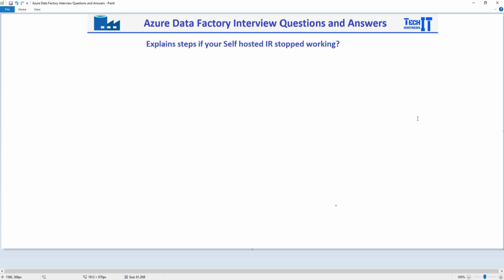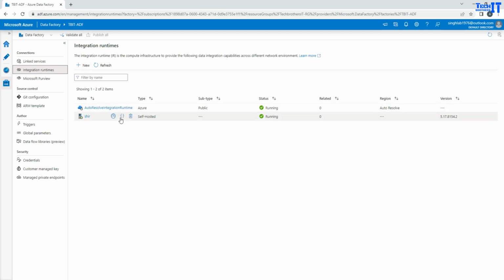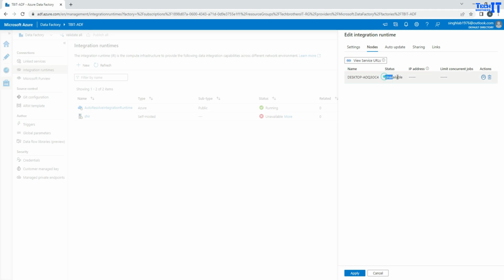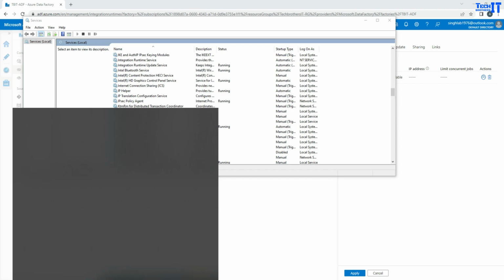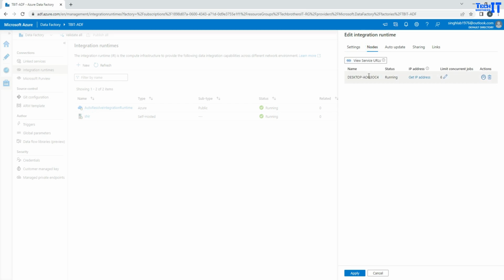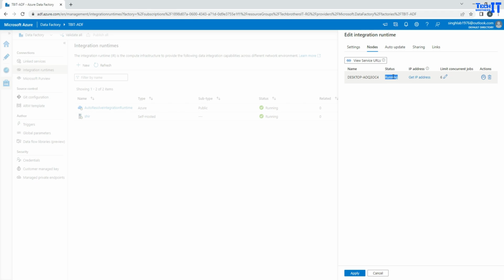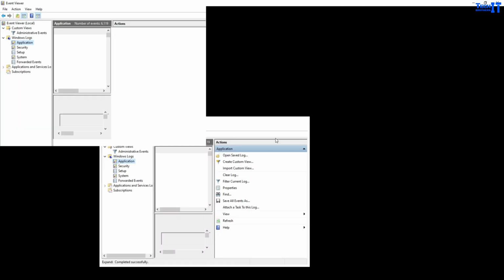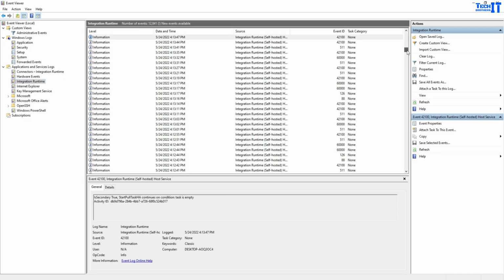How Will you check if SHIR is not working | Azure Data Factory Interview Questions and Answers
How Will you check if SHIR is not working | Azure Data Factory Interview Questions and Answers 2022, In this video, we will learn about some basic Questions and Answers for Azure Data Factory Interview.